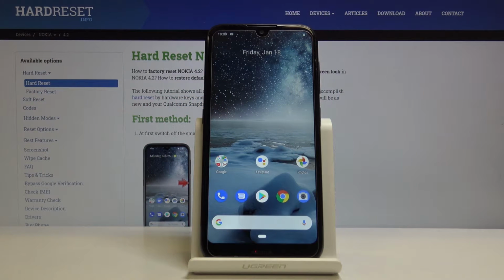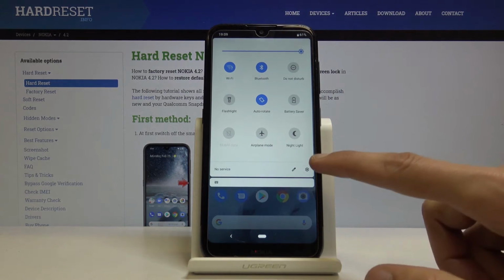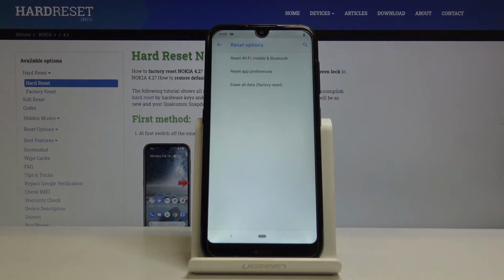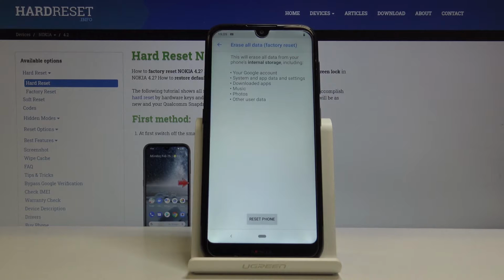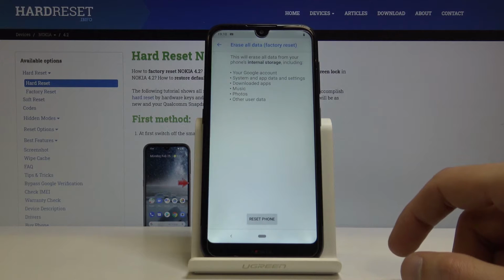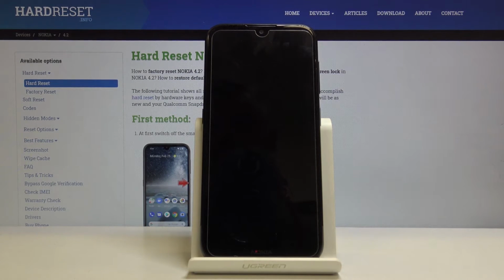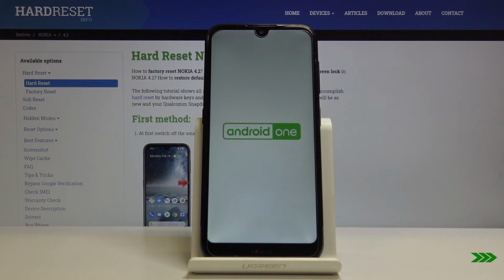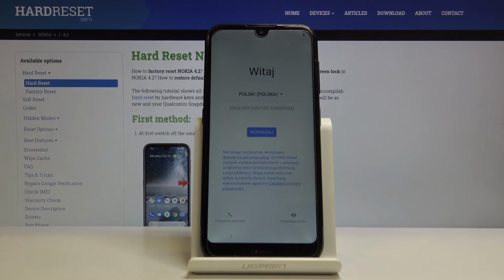NOKIA 4.2 Factory Reset | Remove Data by Hard Reset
Learn more info about NOKIA 4.2:
If you want to perform hard reset on your NOKIA 4.2, then you’re in the best place! In today’s tutorial we would like to show you how to use the special combination of keys and perform a master reset. Watch all steps and follow them to complete the process of wiping all personal data from your device.

How to hard reset NOKIA 4.2? How to accomplish factory reset on NOKIA 4.2? How to restore factory settings on NOKIA 4.2? How to delete all data on NOKIA 4.2? How to wipe all data in NOKIA?